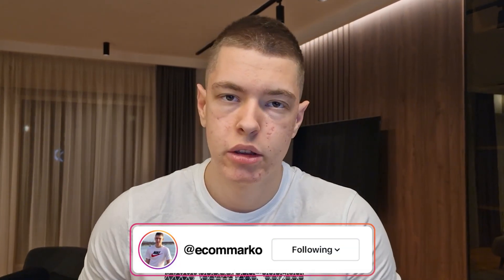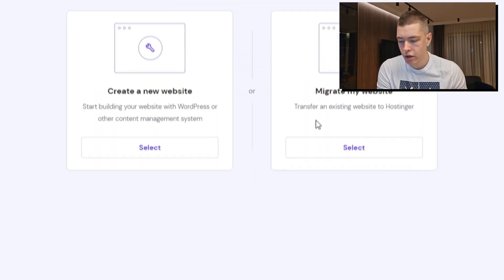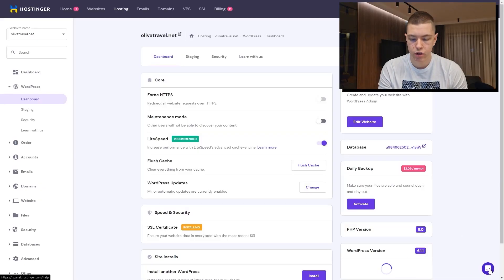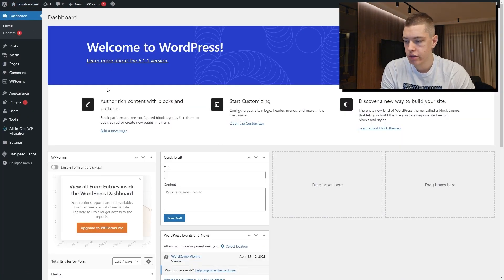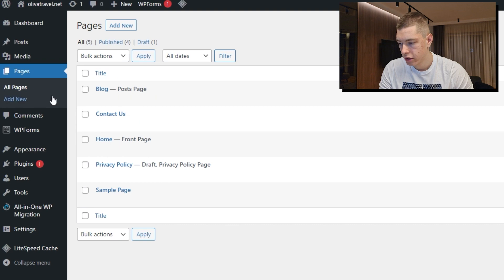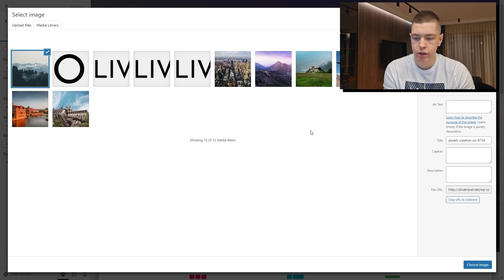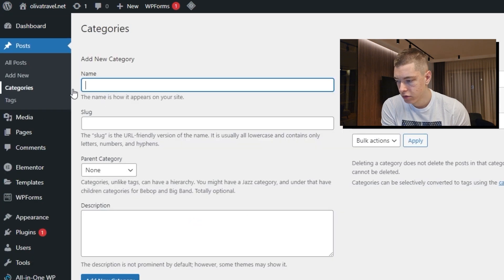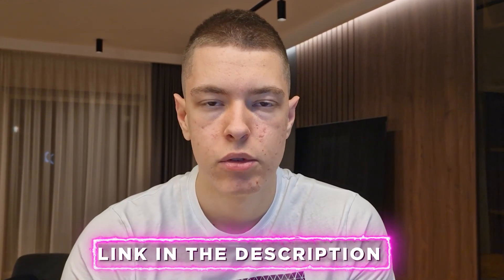How to Create a WordPress Website in 10 Minutes In 2023 Using Hostinger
How to Create a WordPress Website in 10 Minutes Using Hostinger

In this video, I show exactly how you can create your own WordPress website with Hostinger. Just follow along with me and you'll have a site ready to go in 10 minutes.